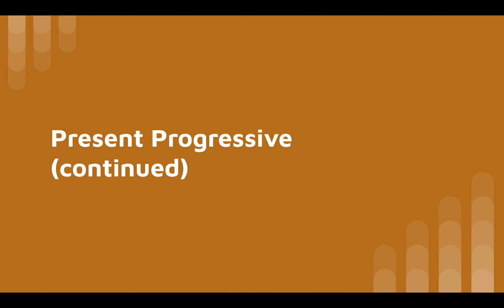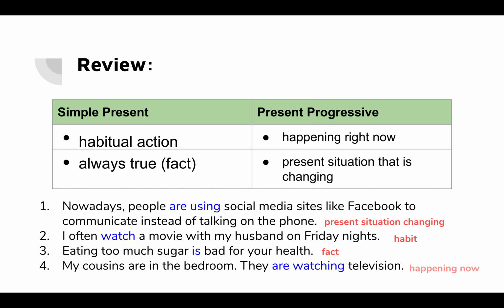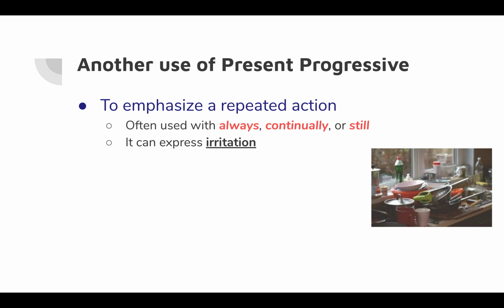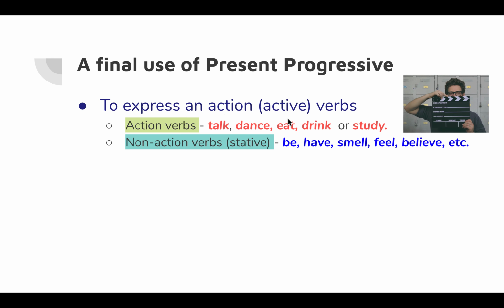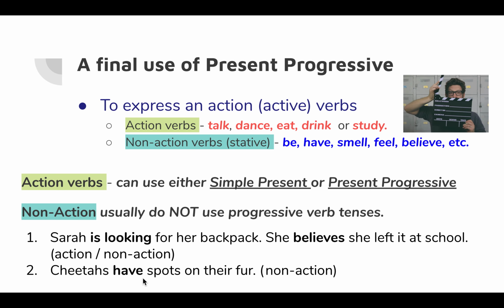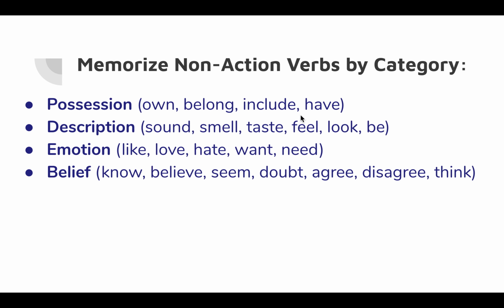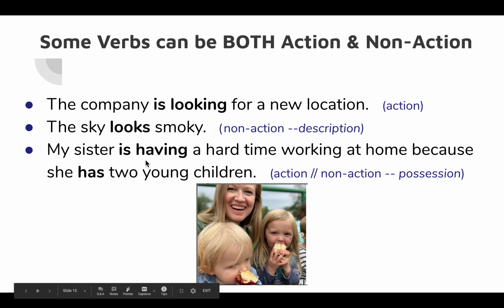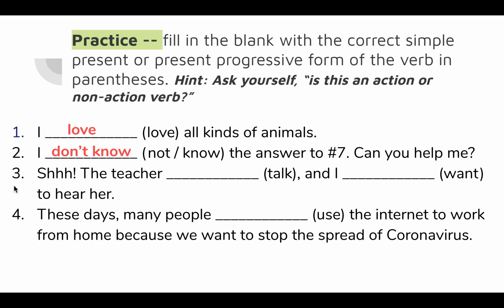Prsent Progressive continued